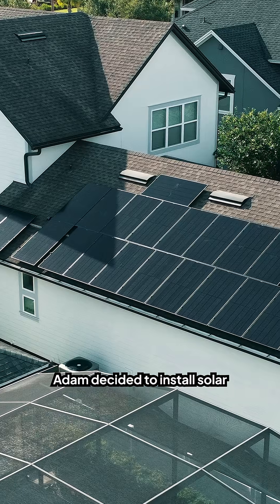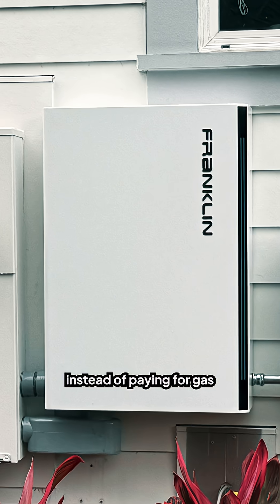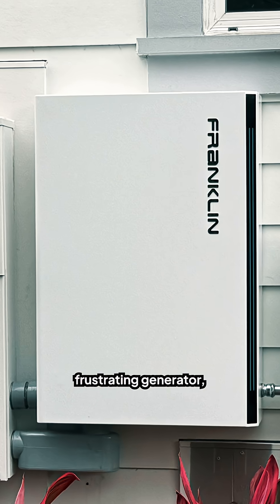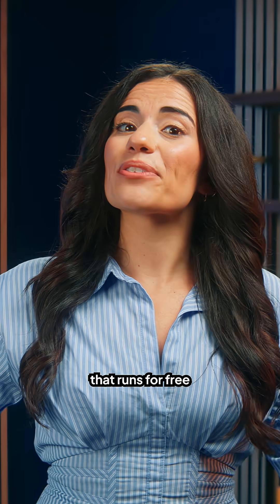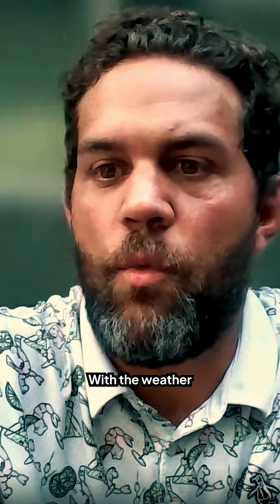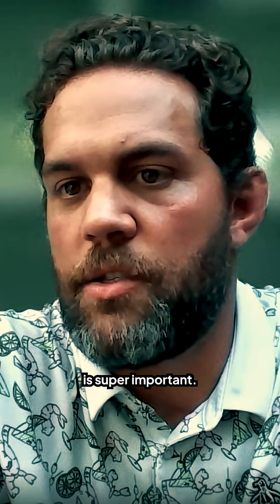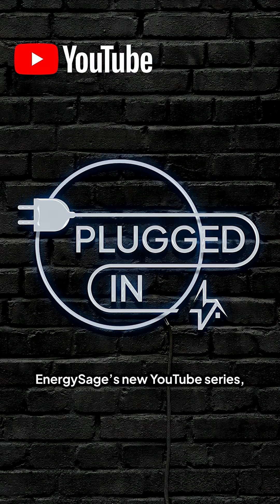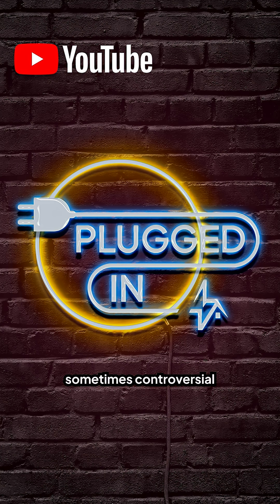Why I ditched my generator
Think generators are your only backup power option? This Florida resident proved there's a smarter, quieter way to keep the lights on.💡

His solar-powered battery storage system eliminated the noise and the grid dependency with this set-it-and-forget-it upgrade. Peace of mind has never been so silent—or so sustainable. 🌱